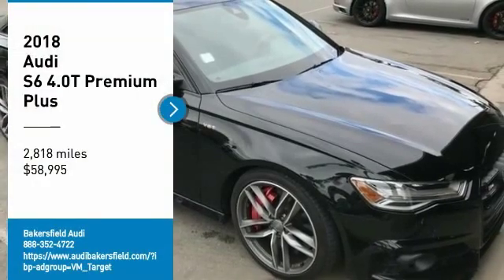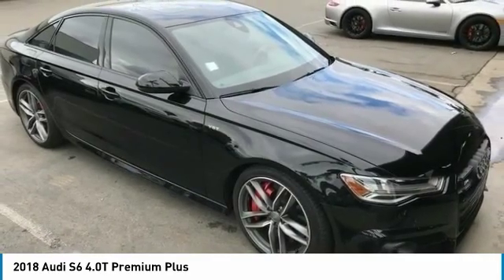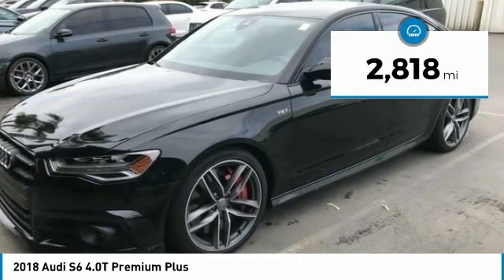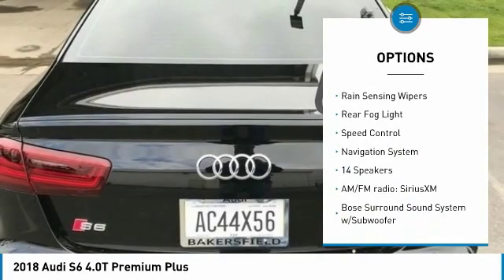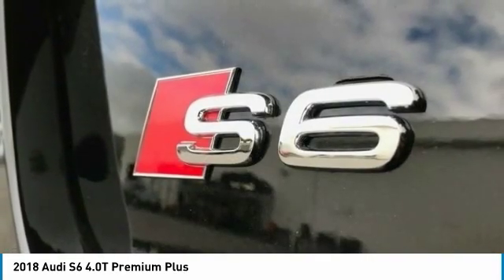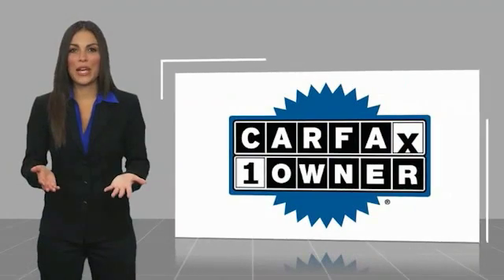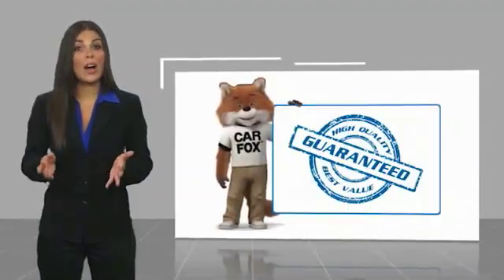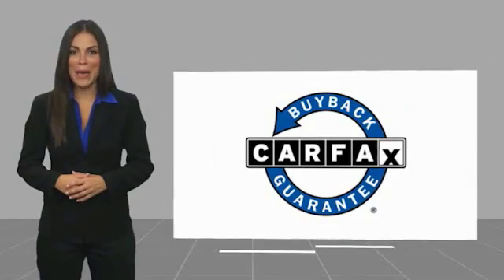2018 Audi S6 4.0T Premium Plus FOR SALE in Bakersfield, CA A1579A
Stop in today for a test drive of this U 2018 Audi S6

Bakersfield Audi
6000 Wible Road

CLEAN CARFAX!, One Owner!. Priced below KBB Fair Purchase Price! CARFAX One-Owner. Clean CARFAX. Mythos Black Metallic  Recent Arrival! Odometer is 14411 miles below market average!  Vehicle price and availability are subject to change without notice.